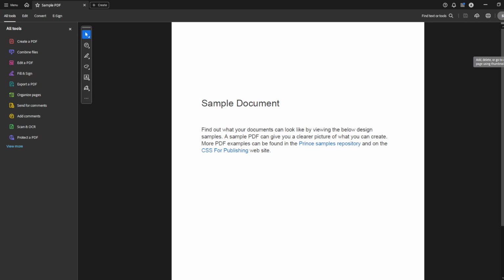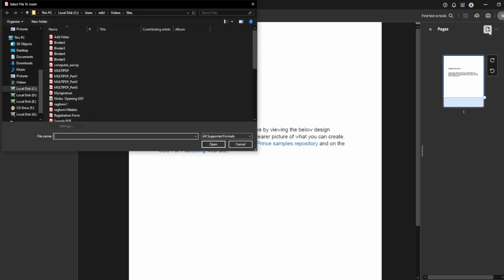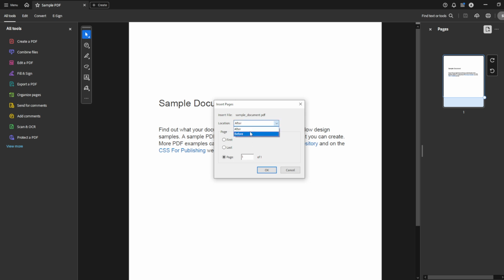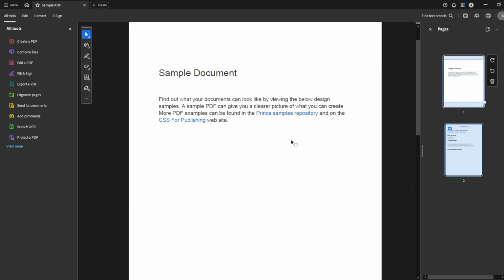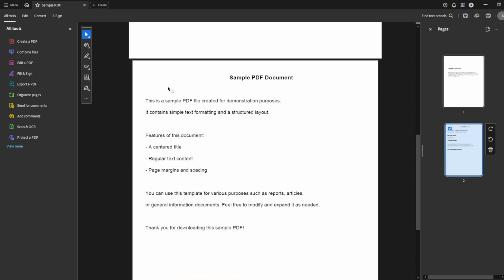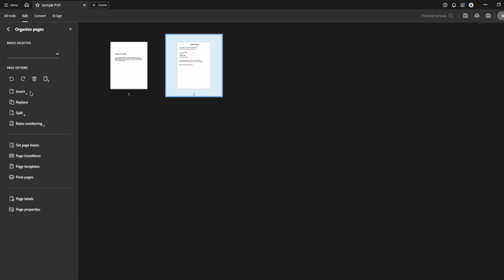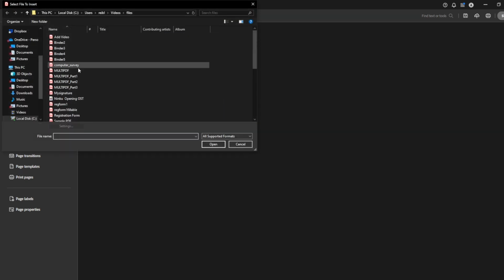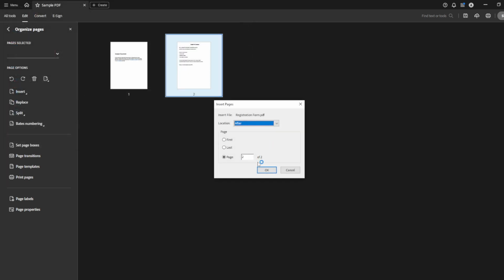How to Insert a New Page Into an Existing PDF Document Using Adobe Acrobat Pro 11 [2025 Full Guide]